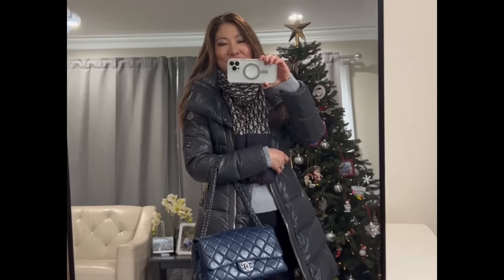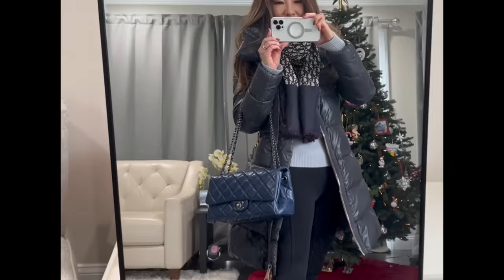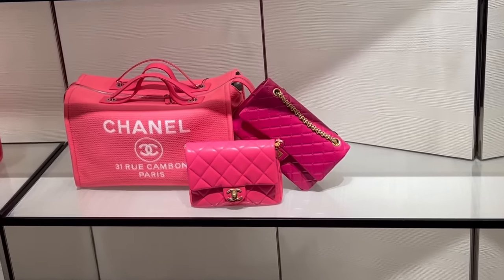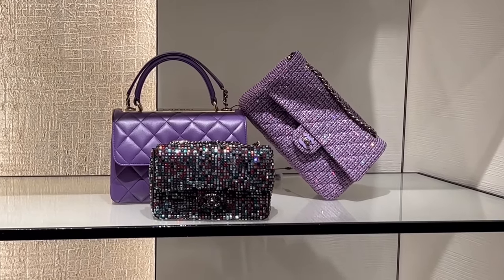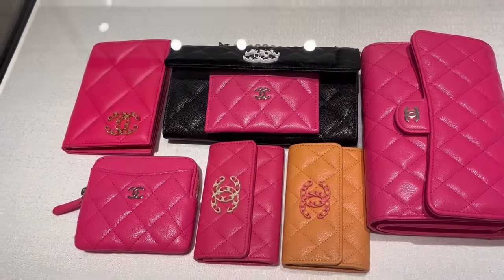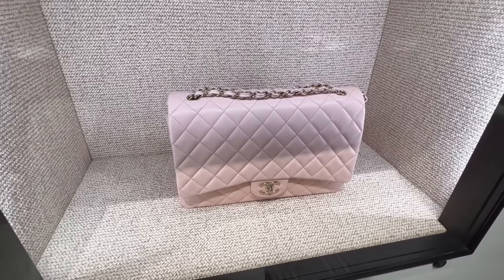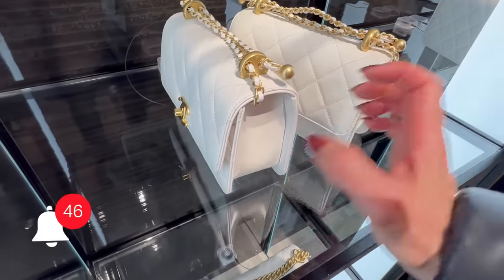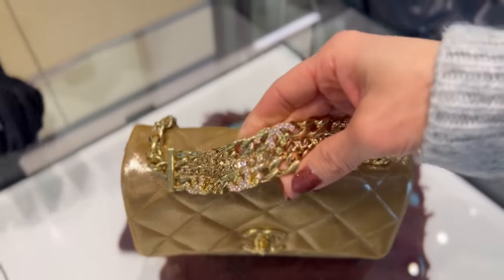Chanel Winter Sale I Chanel Shopping Vlog 2024 I Chanel 24C Cruise Collections I New in Bags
Come with me to shop at Chanel in NYC.